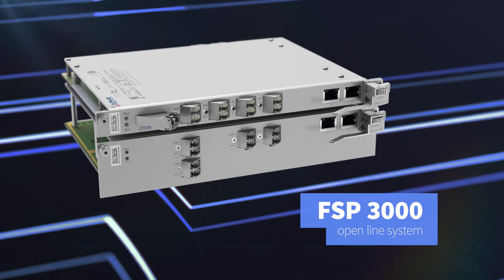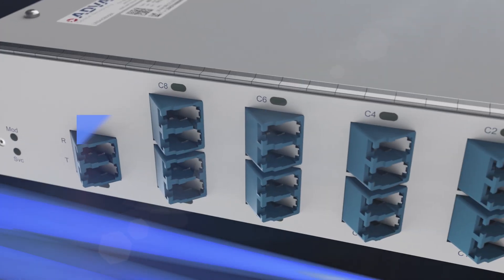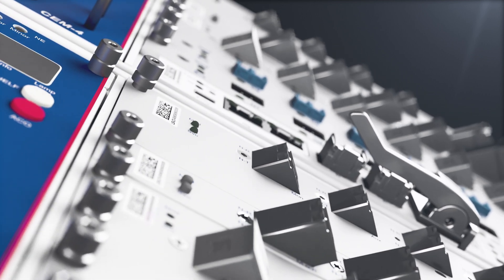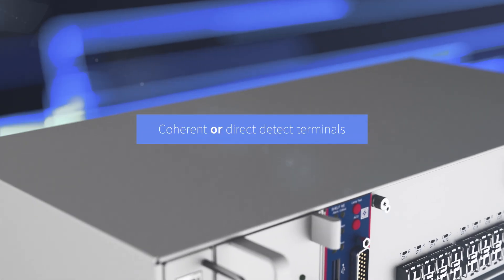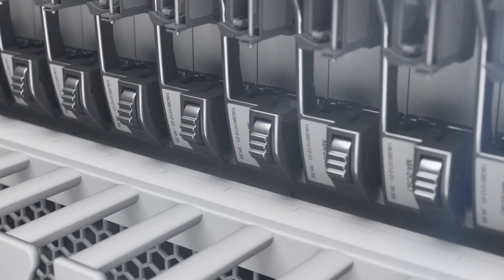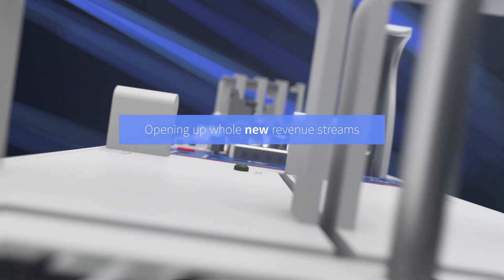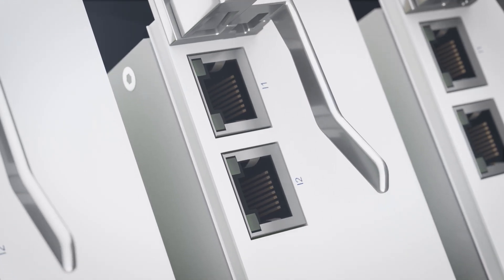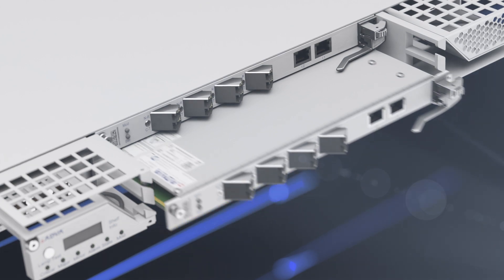FSP 3000 open line system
Our FSP 3000 open line system unlocks the full potential of your network and unshackles you from the restraints of closed systems. Unlike other solutions, there are no expensive licensing fees for alien wavelengths, no proprietary wavelength tracking or blocking, and no withholding of data required to build a disaggregated network. Available in multiple chassis sizes, our FSP 3000 OLS is your gateway to a totally open, interoperable and disaggregated future.